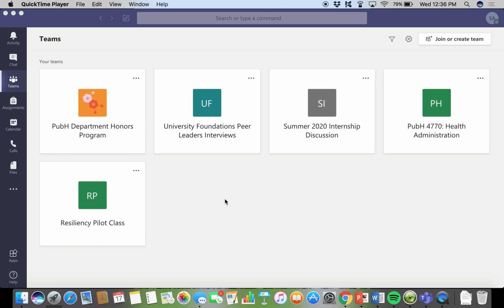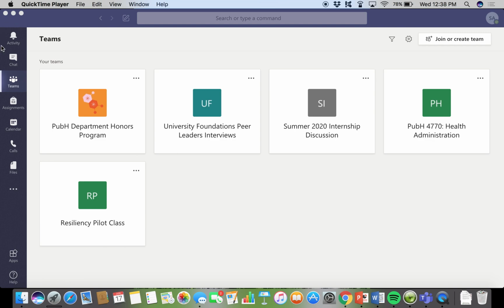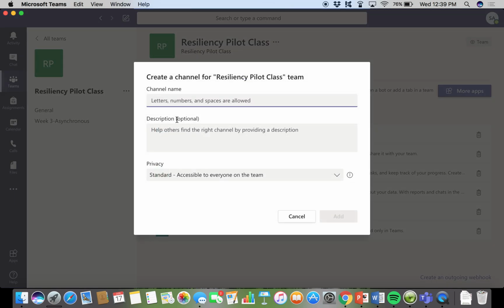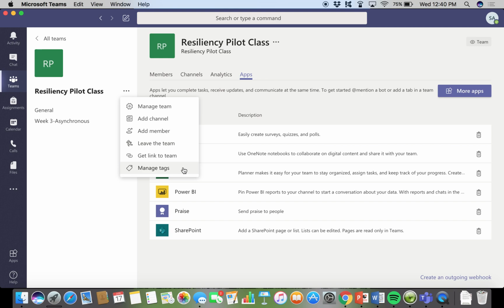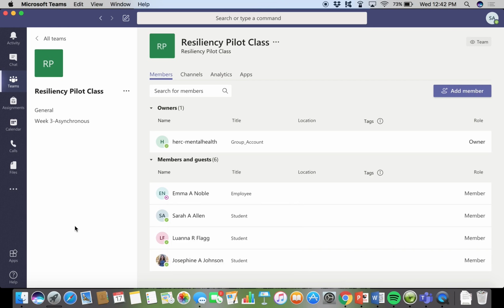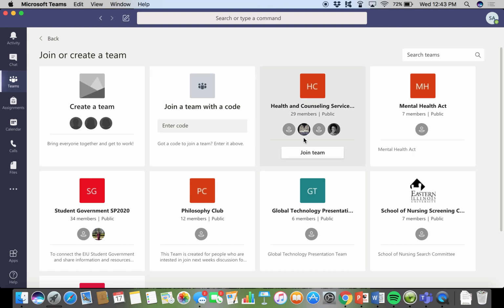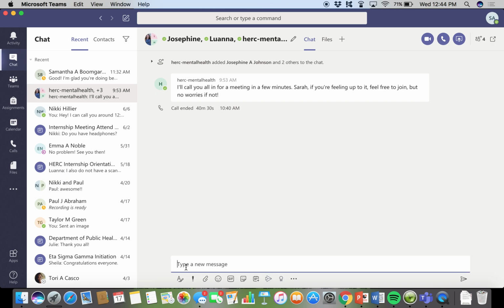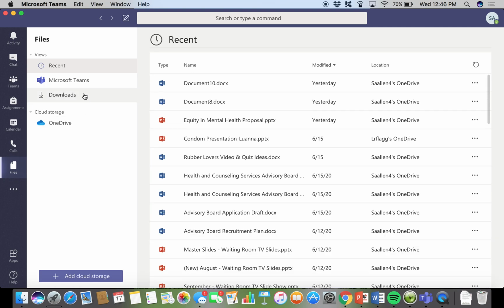Microsoft Teams Tutorial